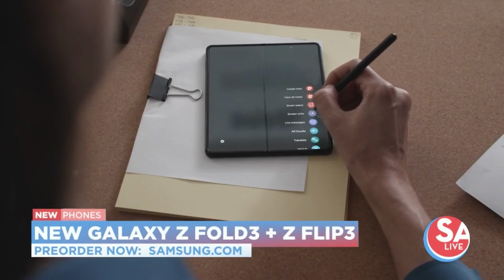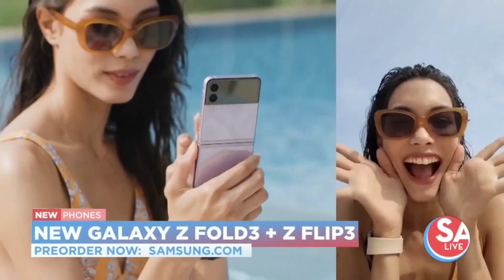Inside look at the new Galaxy Z Fold3 + Z Flip3 | SA Live | KSAT 12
Upgrading to a new phone?